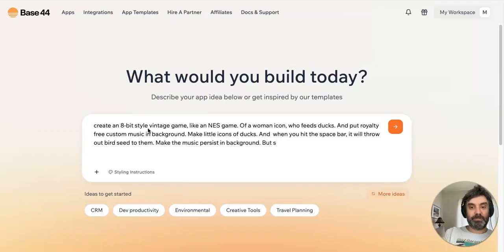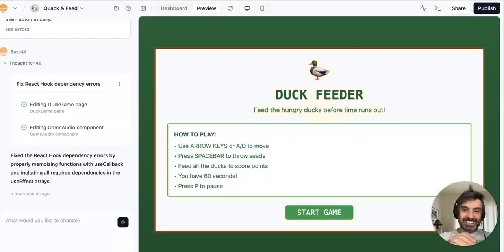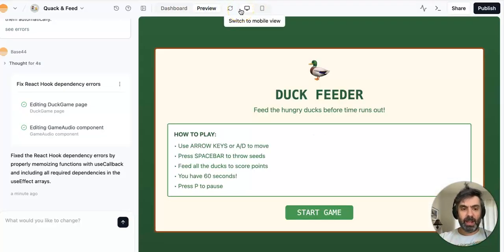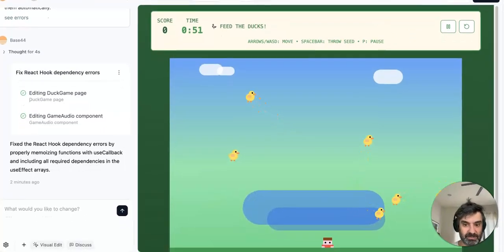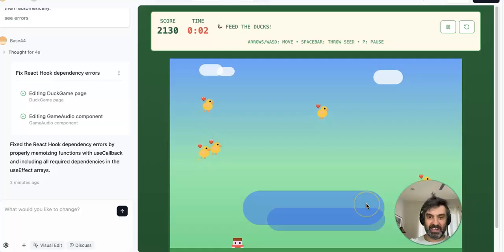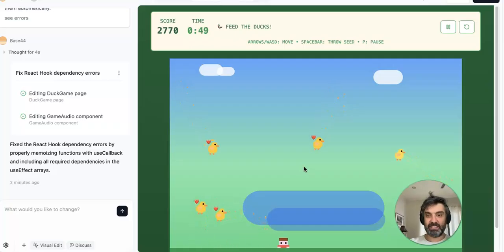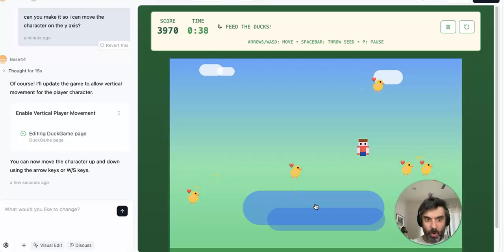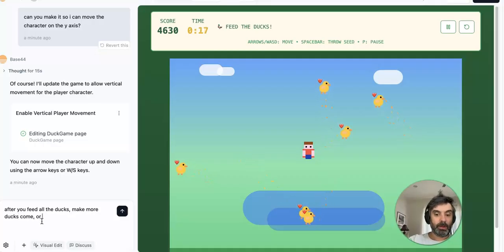I Vibecoded A Vintage "NES" Game With BASE44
The best paid-survey website I've ever found. Make $30 off the rip pretty easily